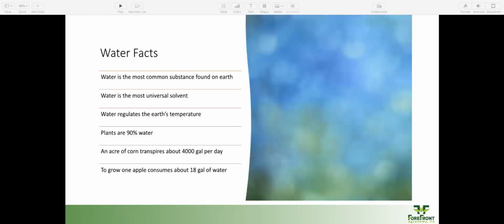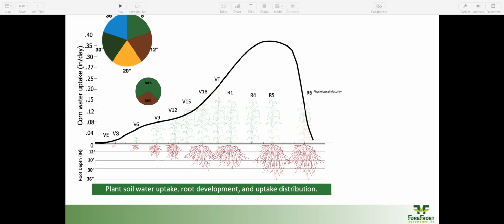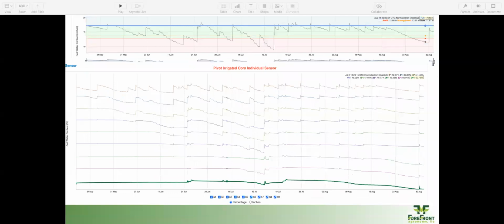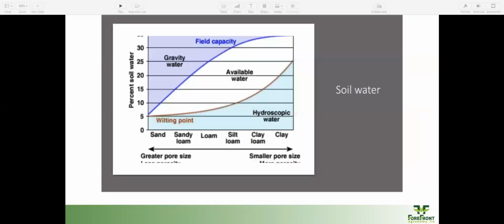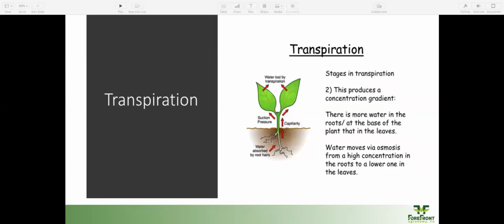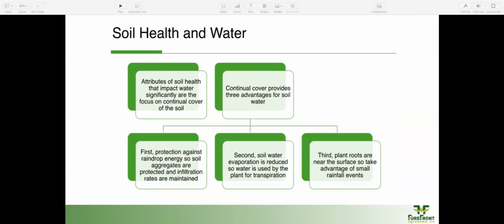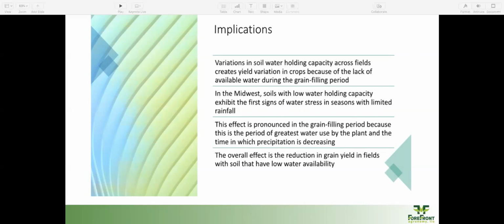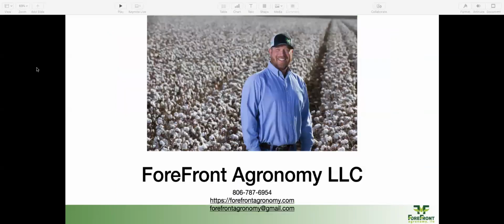Efficient Water Use in Corn for West Texas Water Systems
Presented by Jeff Miller, ForeFront Agronomy LLC